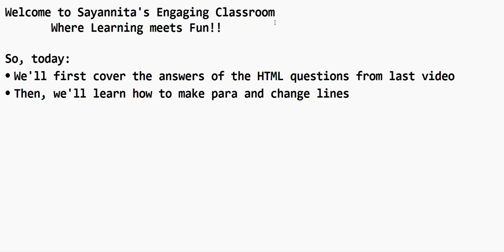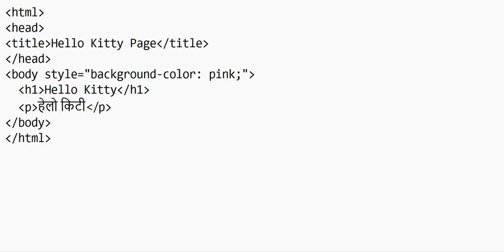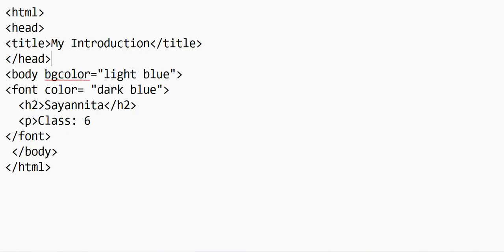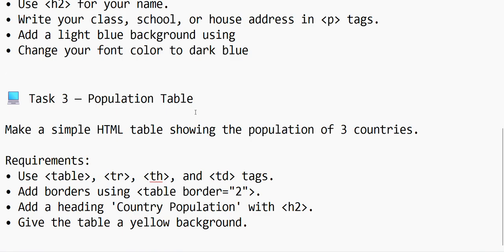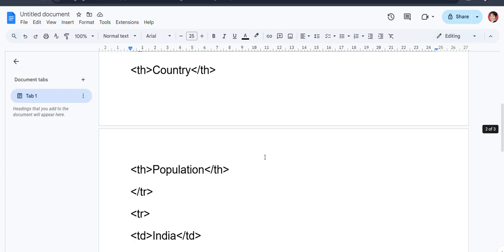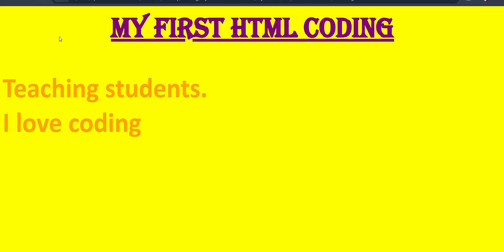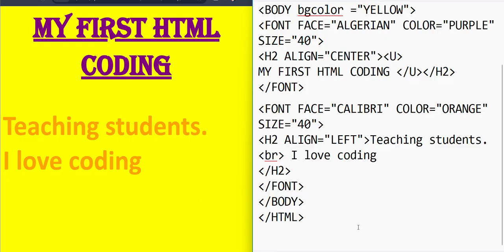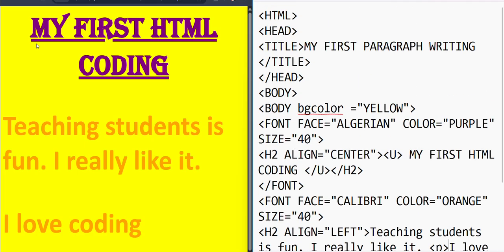Paragraphs and Line Division in HTML!! 🌐🖥️ Basics of HTML Part 6 | The First Step of Web Development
00:00 🌸 Introduction
01:20 🧩 Last Video Ans
10:57 ✏️ Paragraph and Line Division
🎉✨ Welcome back, little tech builders! ✨🎉
Today, we’re stepping into the magical kingdom of HTML 🏰💻 — the secret language that makes websites come alive! 🌐✨

🖥️ We’ll explore human languages (like tiny magic spells 🪄) and take our very sixth big step into the world of web development! 🚀

So grab your snacks 🍿, power up your imagination 🌈, and let’s build our very first website together! 💻💖